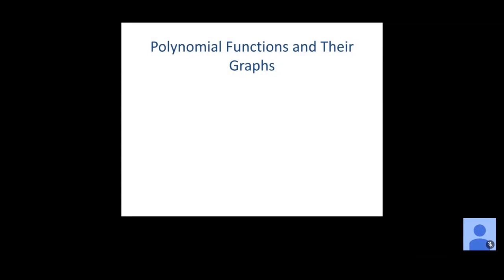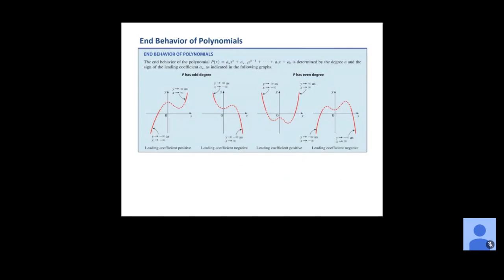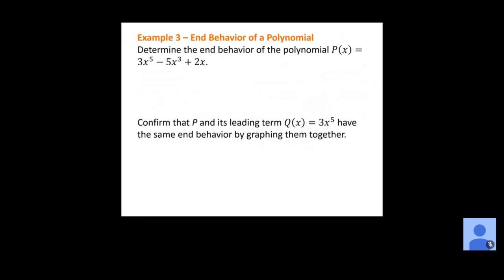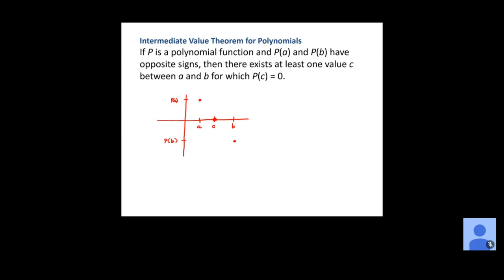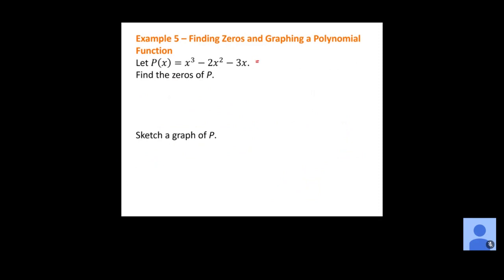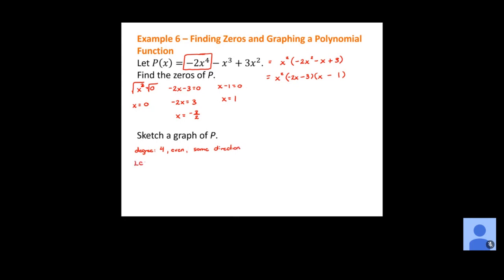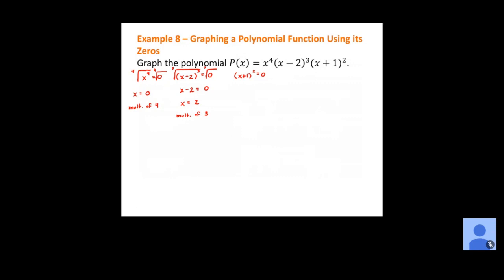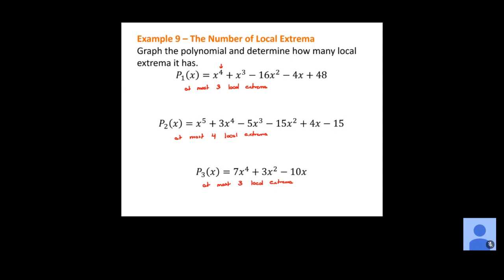MAT 171 Section 3 2 Polynomial Functions and Their Graphs